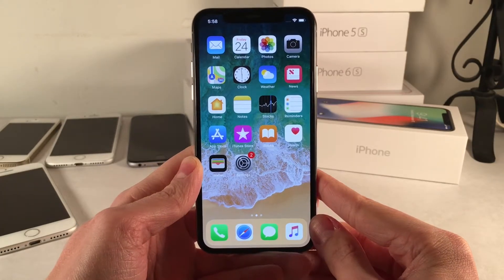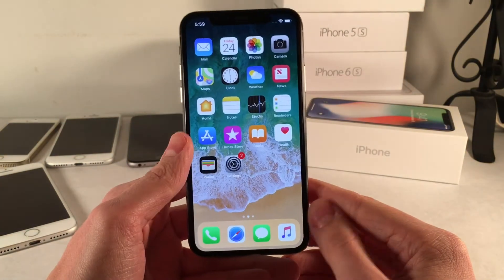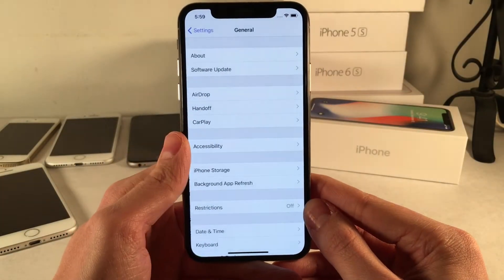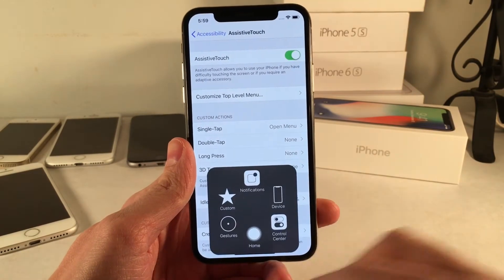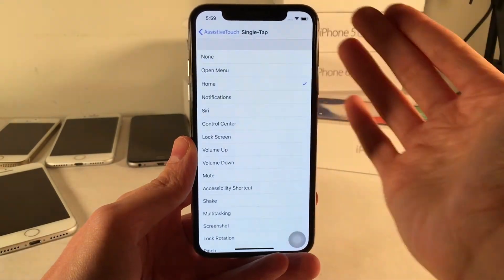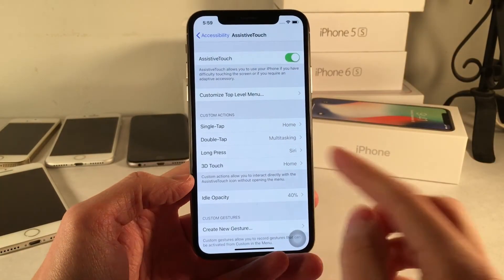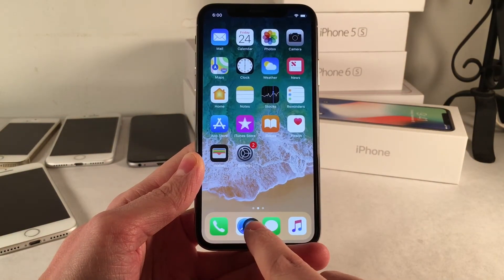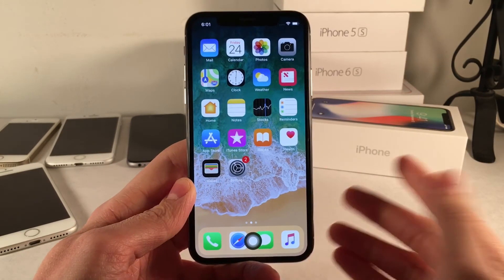How to Add a Home Button to iPhone X